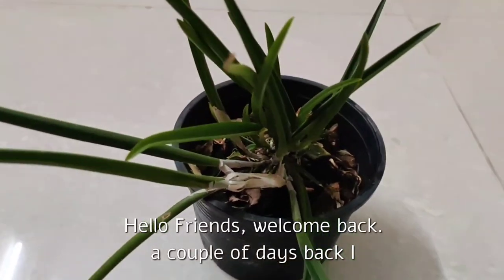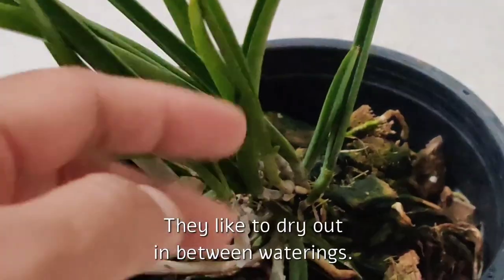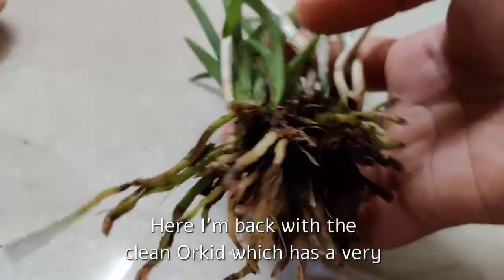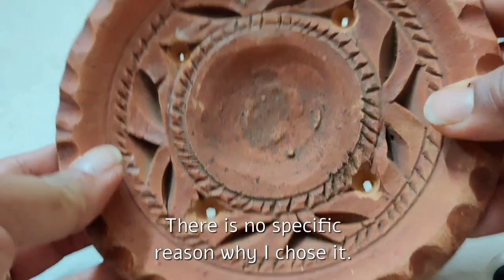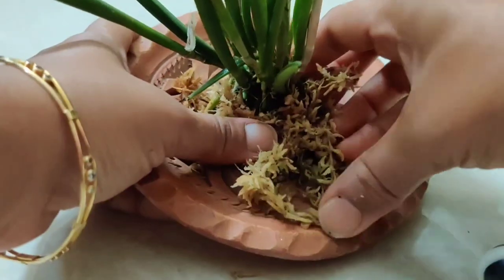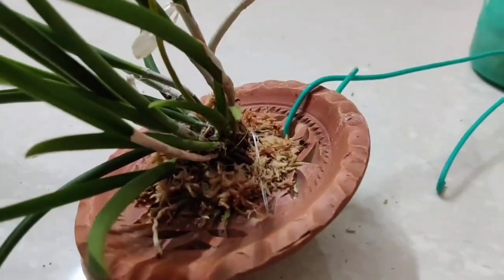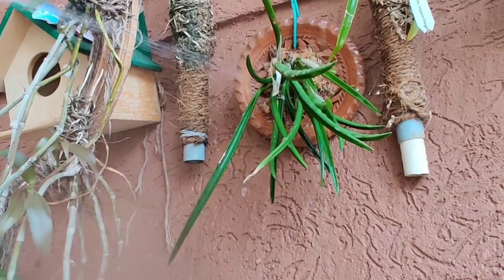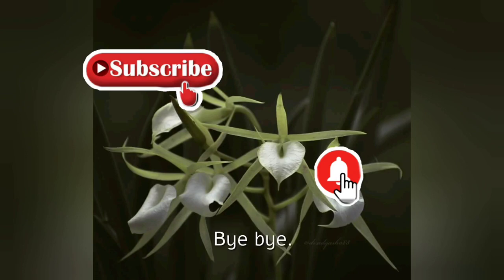How to mount a Brassavola orchid / Brassavola David sander / Brassavola Orchid Care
Brassavola care is very similar to that of cattleya orchids.

They love warm temperature and very bright light.
Don't mind morning or late afternoon direct sunlight.
Humidity around 50-60%
Like to be mounted or potted in well draining pots with airy well draining media like charcoal,lava rocks,coarse bark etc.
water thoroughly once or twice daily depending how hot it is.
make sure to let the roots dry in between waterings.
Regards feeding of balanced NPK fertilizer or organic fertilizers like Seaweed extract etc will be greatly appreciated.Fertilize every 15days during active growing phase.
During winters if growth is slow then you reduce the frequency of watering and fertilizer application.

with proper care these can bloom multiple times a year.

you may also check my cattleya care video for detailed information about cattleya , Brassavola and Brassocattleya orchid care